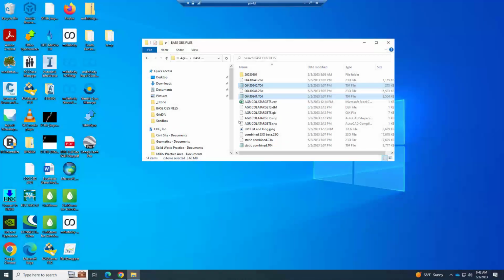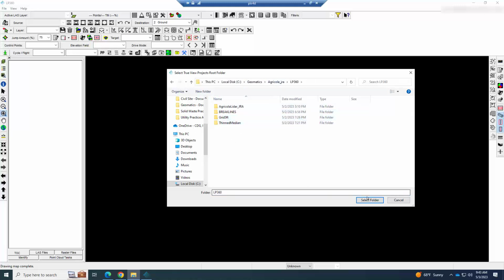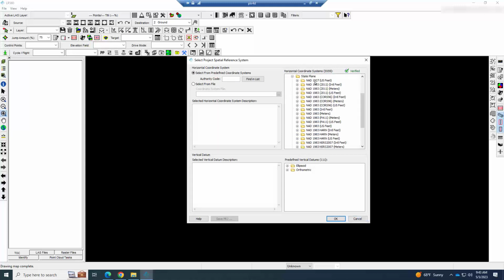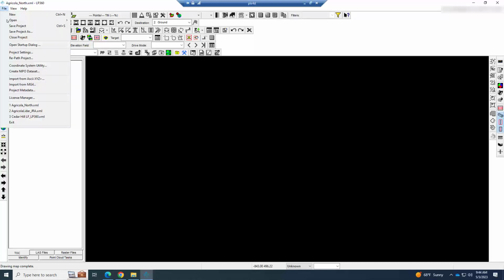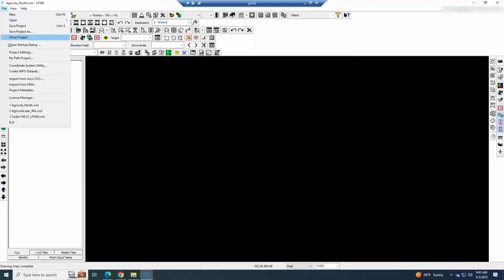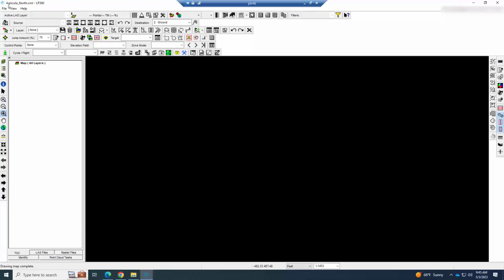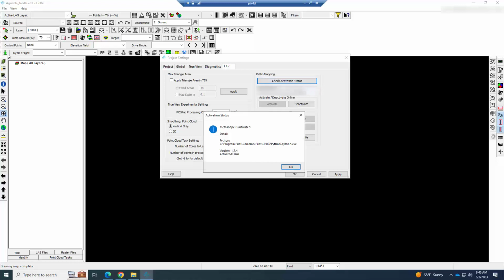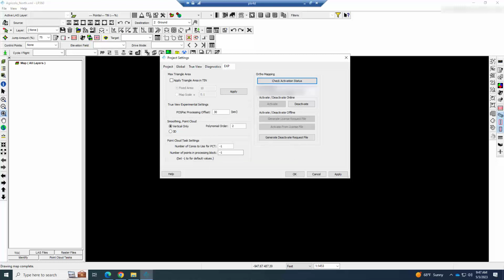LP-360 Processing Step 2-Software Settings